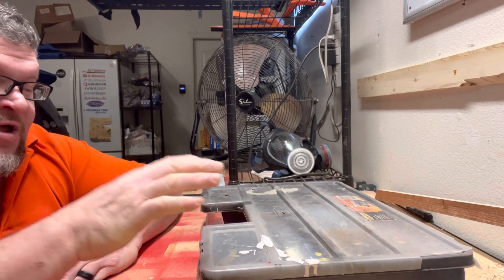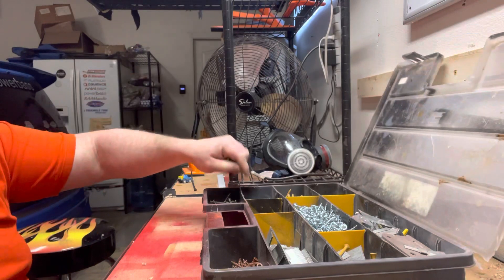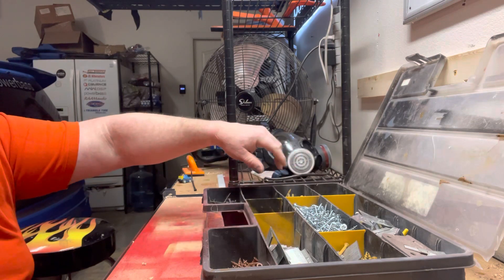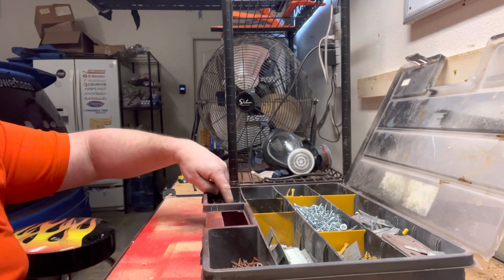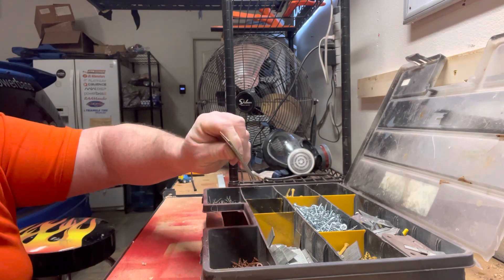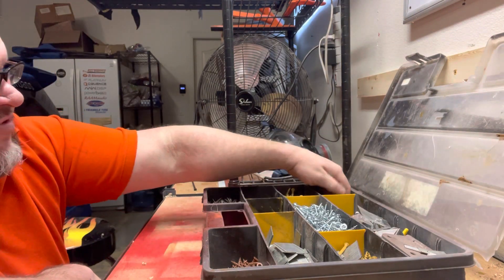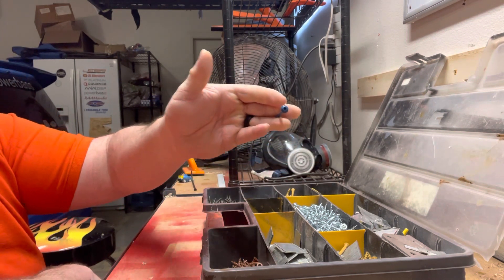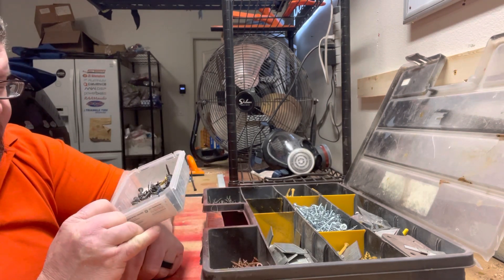Get organized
I’m not a big fan of cleanliness but I am a big fan of organization. Having your screws and nails all in one place so you can easily get to them and get busy is very important.